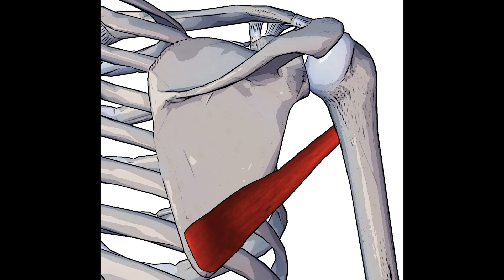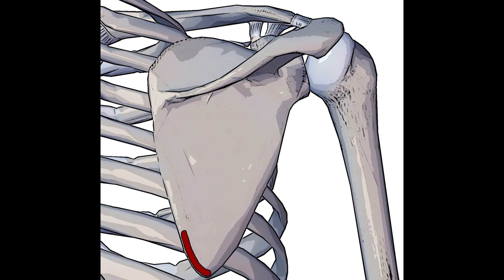Teres Major Anatomy: Origin, Insertion & Action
⭐ Teres Major Muscle Anatomy ⭐
💪 Origin: Inferior angle of the medial border of the scapula.
💪 Insertion: Medial crest of the intertubercular groove (also known as the bicipital groove).
💪 Action: Internal rotation of the humerus, extension of the shoulder and adduction of the humerus.
💪 Innervation: Lower subscapular nerve (segmental levels C5 and C6)
💪 Artery: Subscapular and circumflex scapular arteries

The teres major muscle is a thick but somewhat flat muscle which connects the humerus to the scapula. It is one of seven scapulohumeral muscles.

Chapters:
0:00 - Intro
0:17 - Teres major location
0:23 - Origin
0:51 - Insertion
1:18 - Teres major surface anatomy
2:06 - Actions overview
2:40 - Muscle action internal rotation
2:56 - Muscle action shoulder extension
3:16 - Muscle action adduction
3:38 - Outro
3:48 - Teres major origin, insertion & action summary image

⭐ More details about the teres major muscle can be found